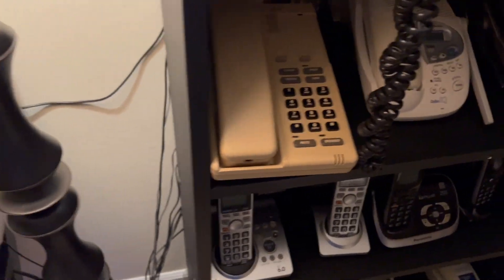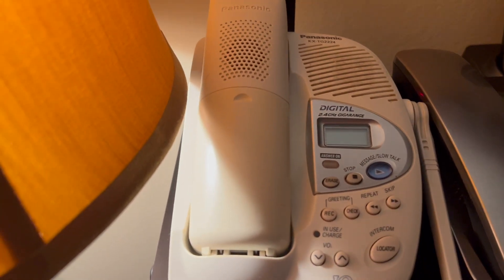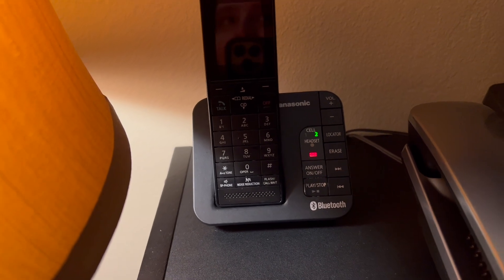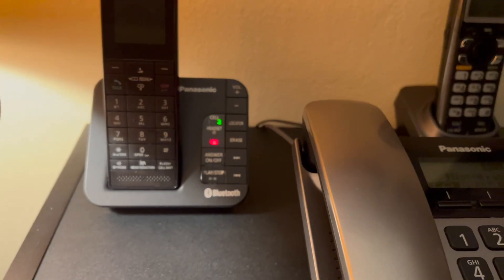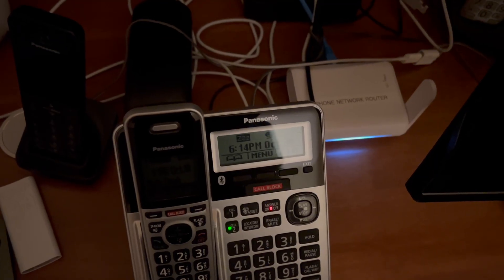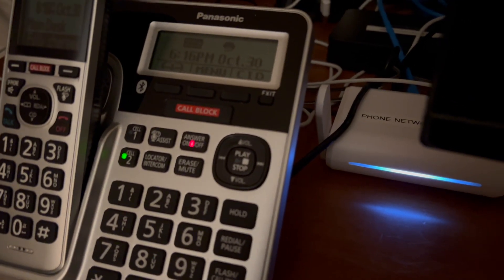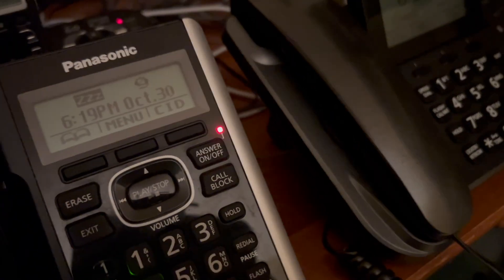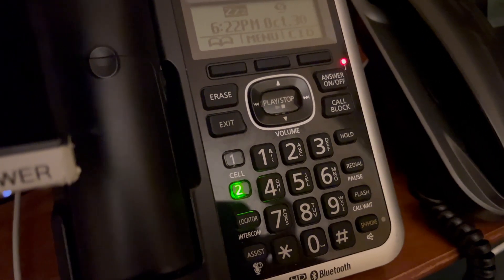From Line-Less to Cell2Jack and FreePBX | How My Phone Setup Evolved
Explaining how my phone setup evolved from "line-less" to Cell2Jack and FreePBX.